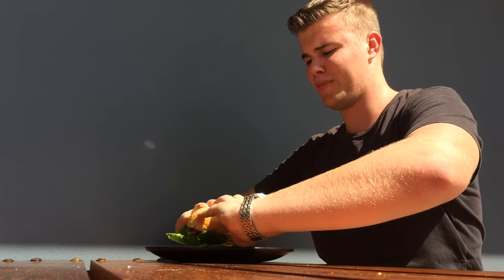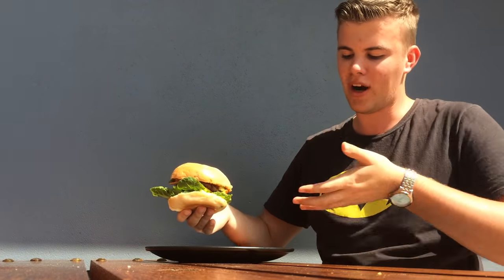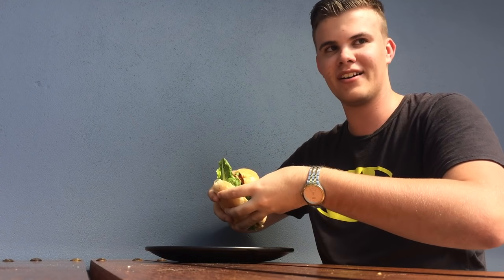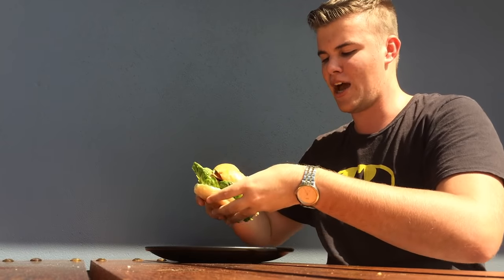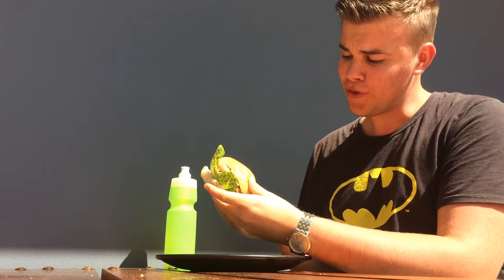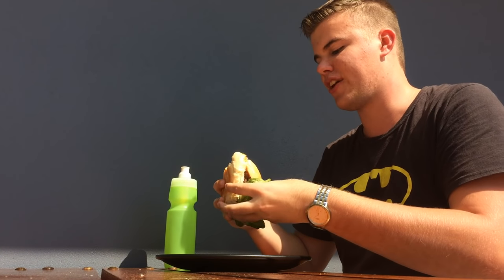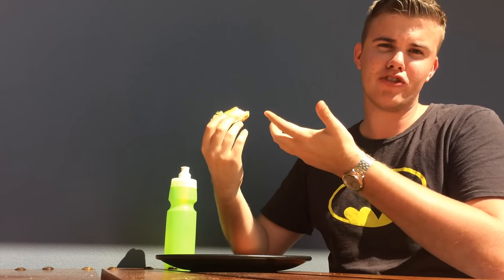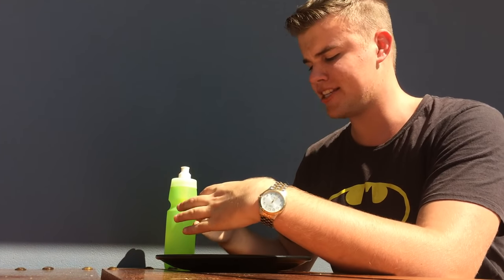How to Eat a Burger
Check out how to eat a burger Properly.
Comment with any techniques that you do to improve your burger consumption!